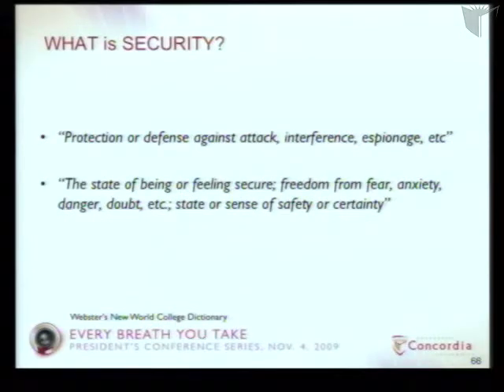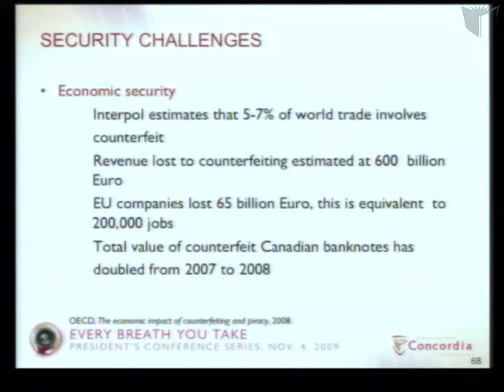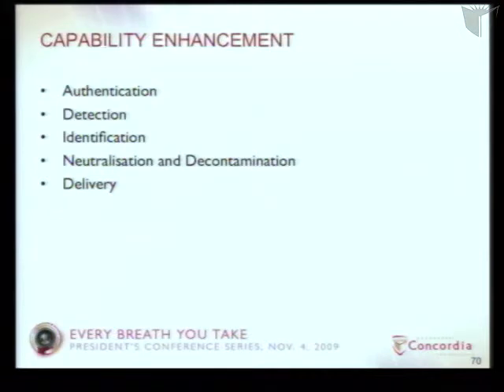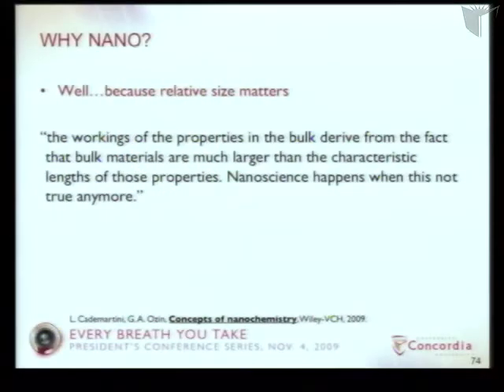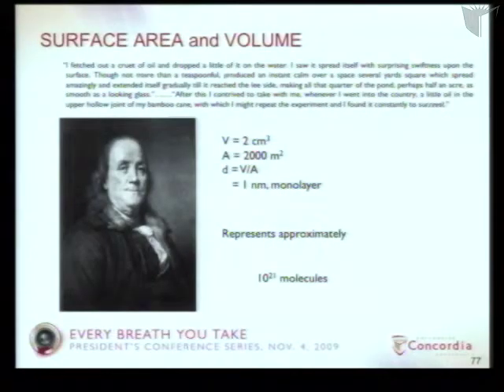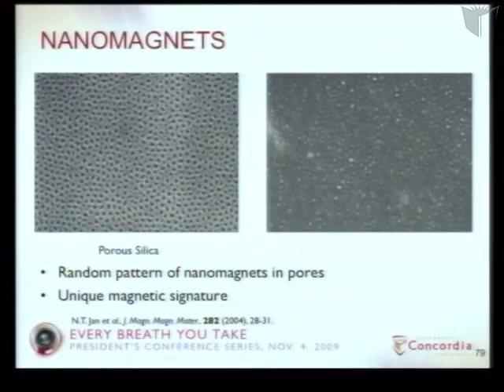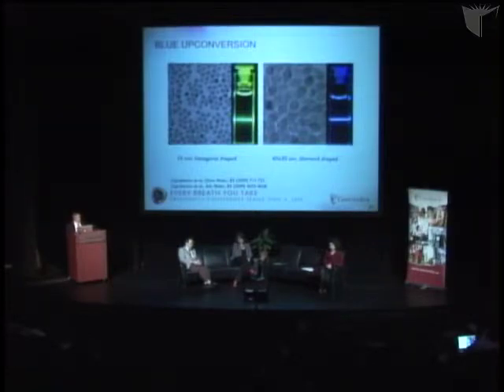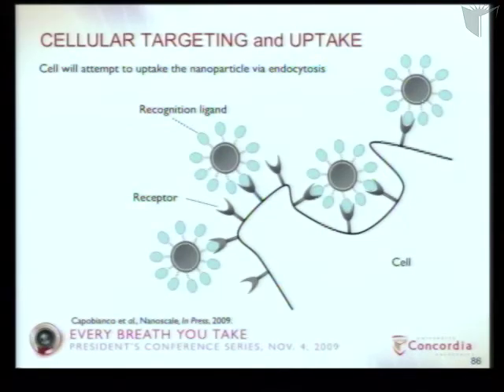John Capobianco - President's Conference Series: Every Breath You Take - Session 2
Professor John Capobianco of the Department of Chemistry and Biochemistry presents the science behind surveillance technologies and nanoparticles. His work has attracted considerable attention due to its potential applications in cell targeting, imaging, diagnostic medicine and forensic and security markers.